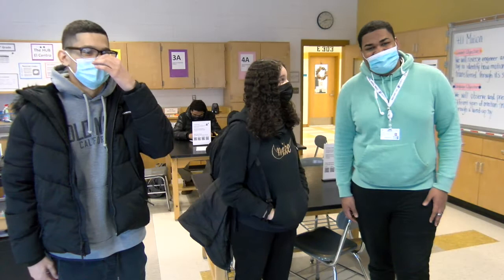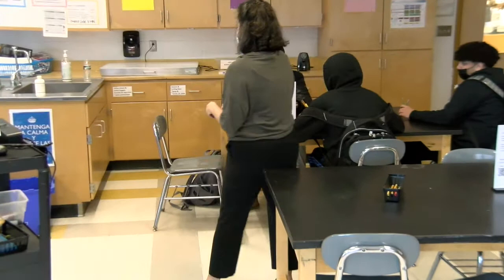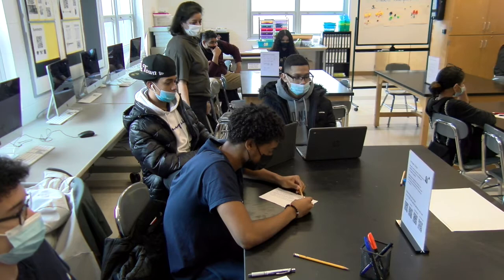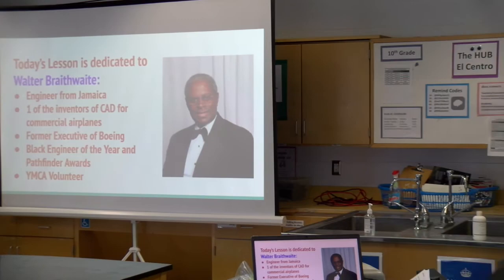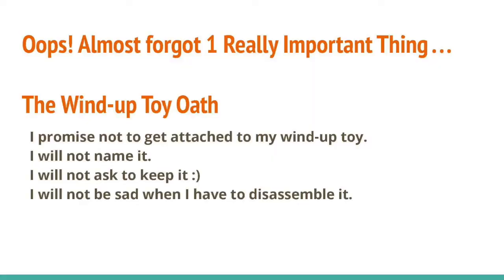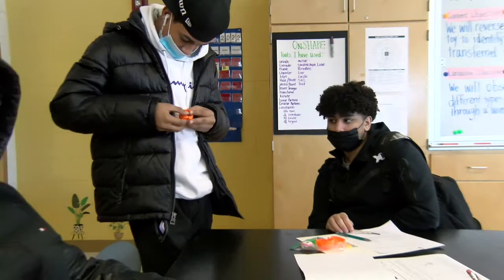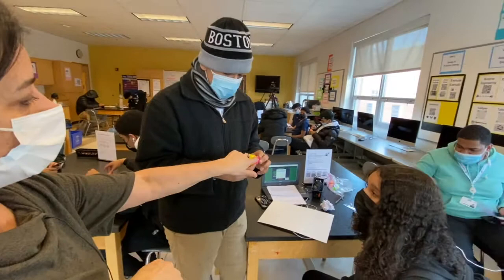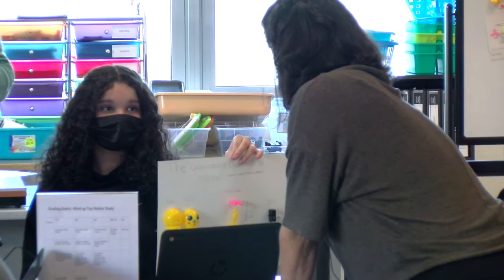Time for Class - Engineering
Excerpts from an engineering class at Lawrence High School.